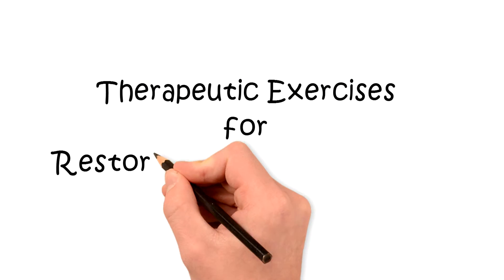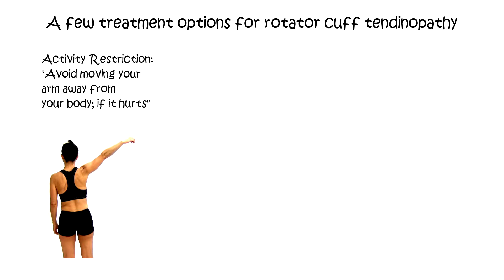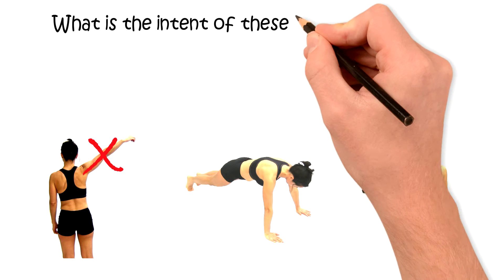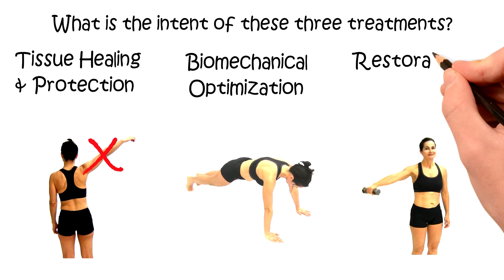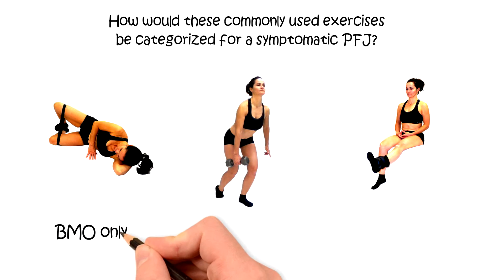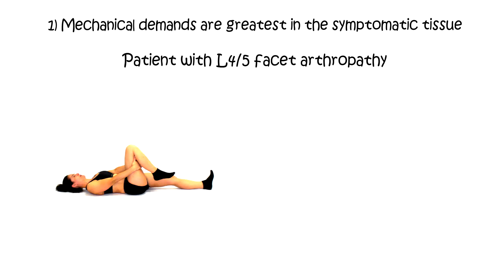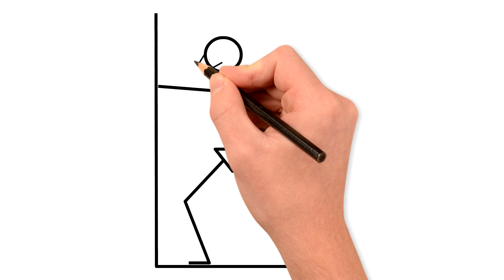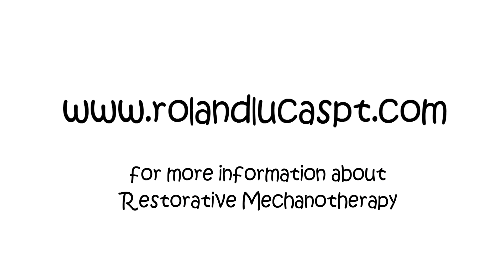Therapeutic Exercises for Restorative Mechanotherapy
This is the second video in a three part introductory video series on Restorative Mechanotherapy. This video explores how we can use exericse to improve connective tissue quality and increase activity tolerance.

For more information on restorative mechanotherapy and for a schedule of courses for physical therapists please go